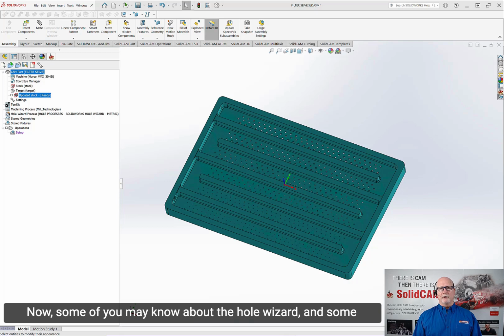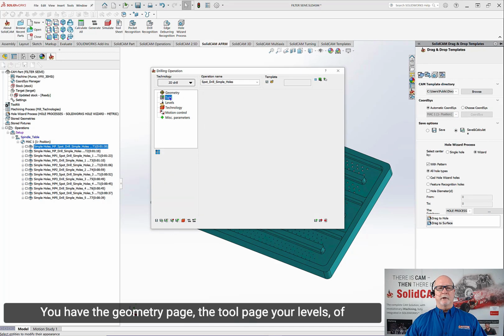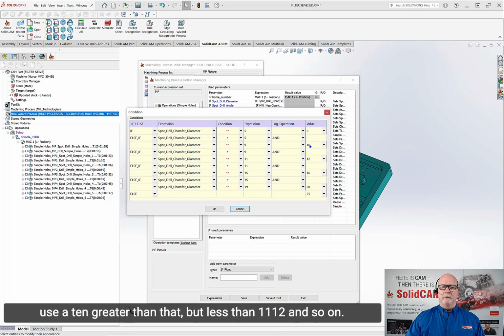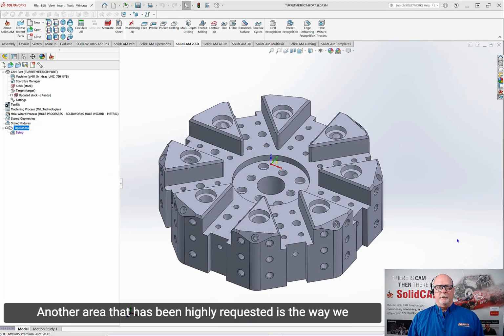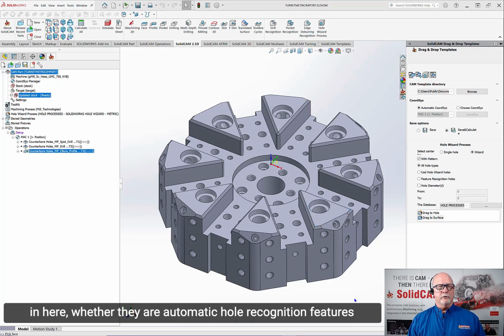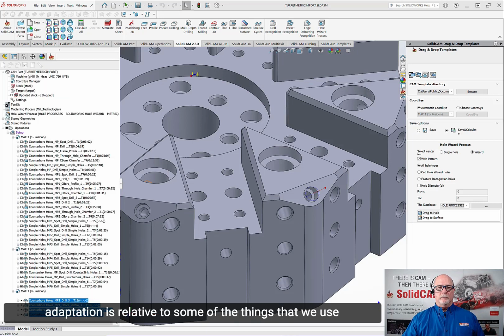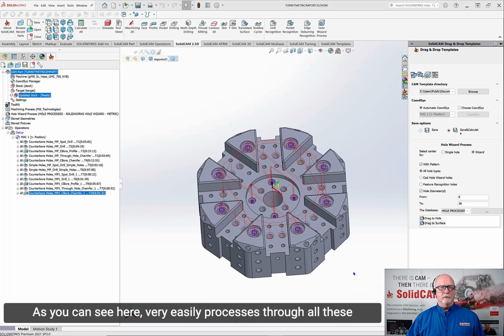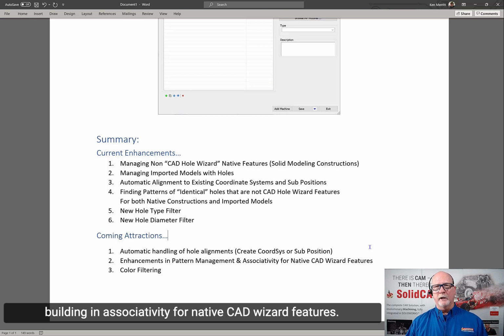SolidCAM2021 SP3 - New Automatic Hole Recognition and Machining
Presented by Ken Merrit